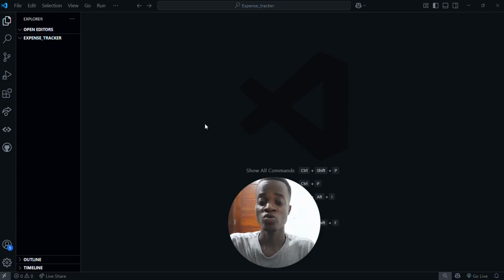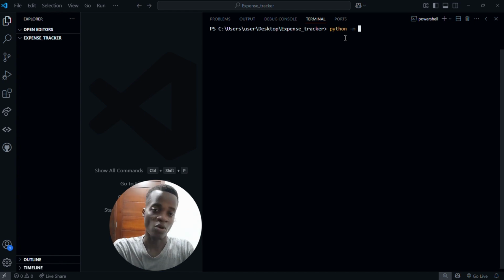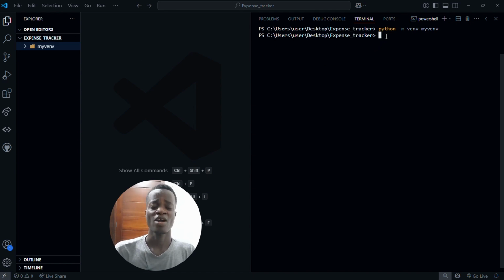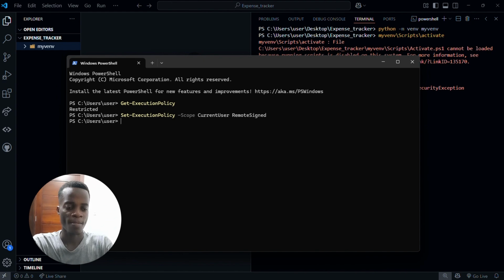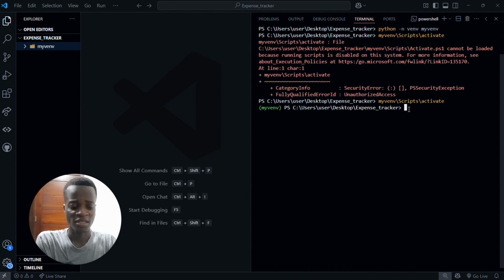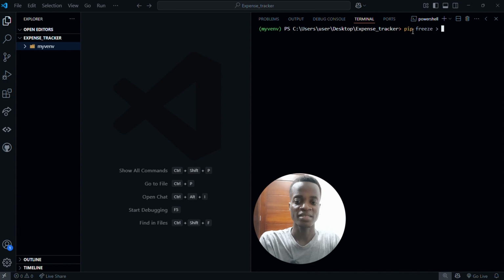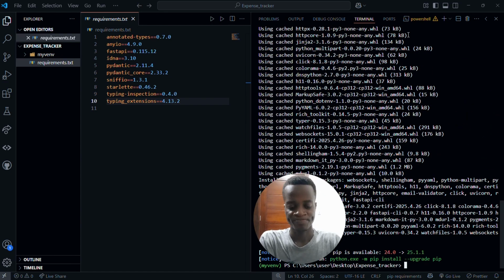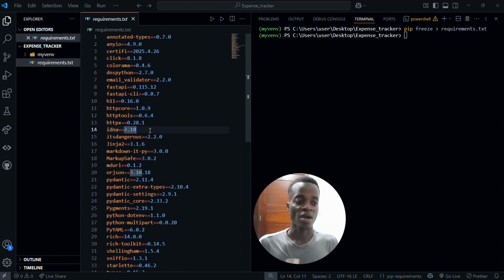BackEnd Journey_Day 2: Installing FastAPI module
In this video, you will learn how to create a virtual environment on your system. You will also install fastapi module and the three ways of doing it. You will also learn how to save all dependencies and their versions properly.